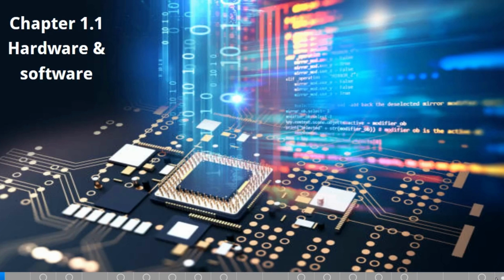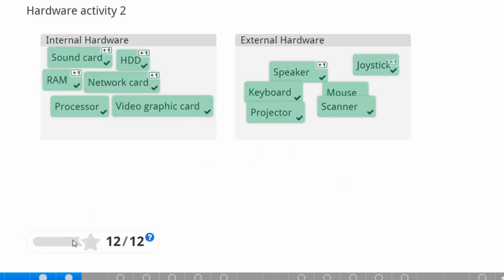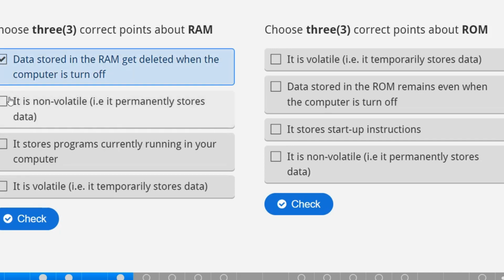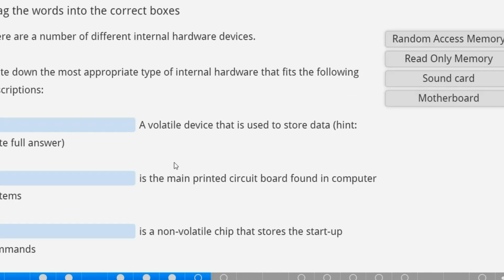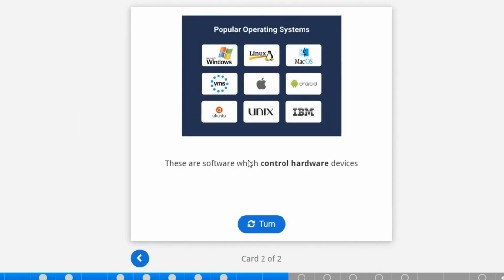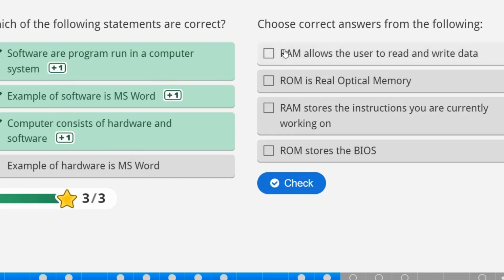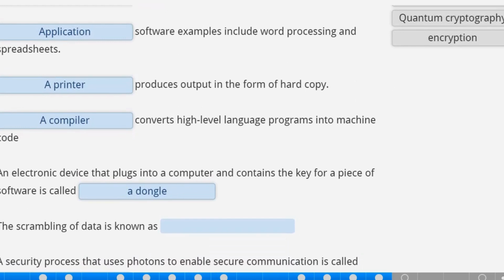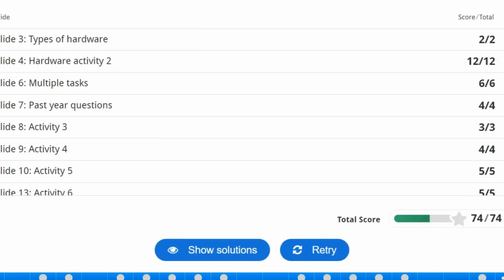Chapter 1.1 Hardware and software (Interactive content) - IGCSE ICT 0417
This video contains all the necessary information required to be mastered in chapter 1.1 of your ICT syllabus. The material is an interactive content which is accessible on my website.